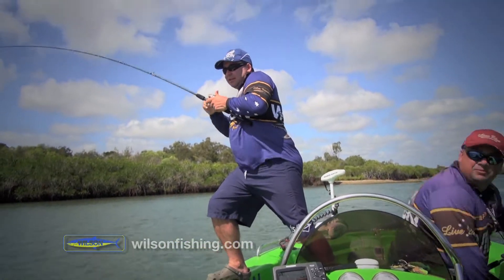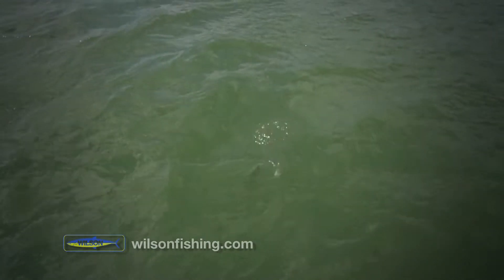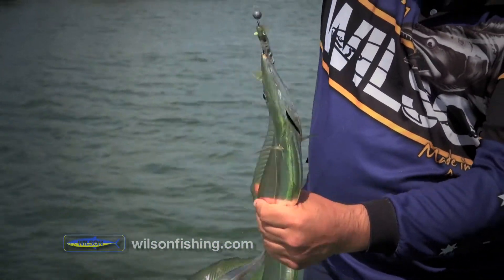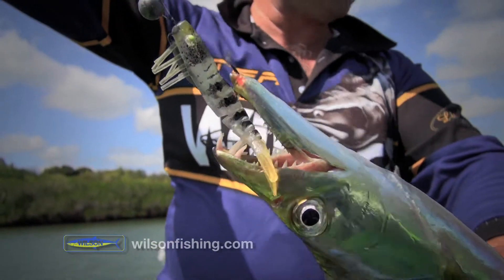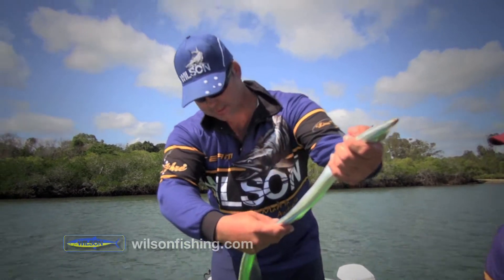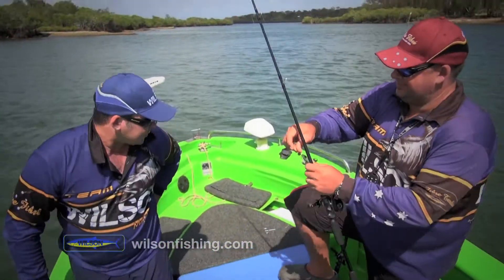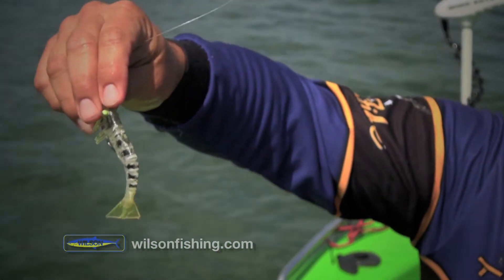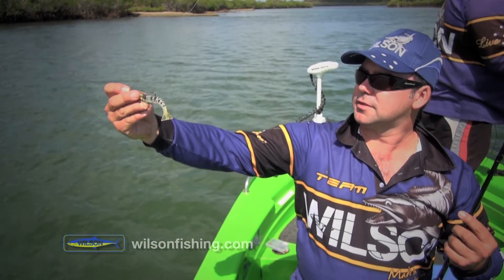Toughest soft plastic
Scotty catches a prehistoric looking Hair Tail on the resilient "Zerek Live Shrimp"